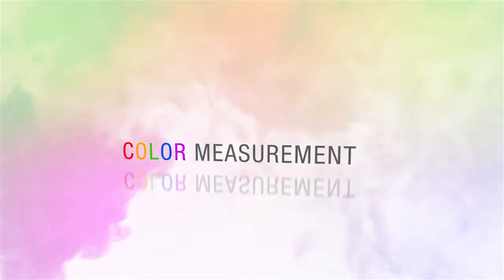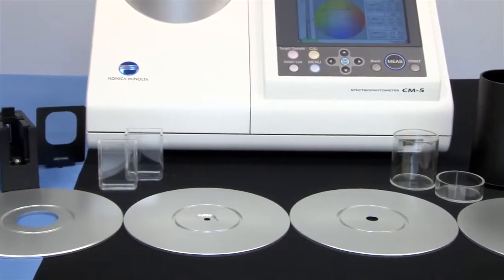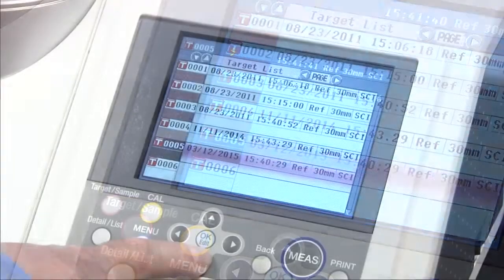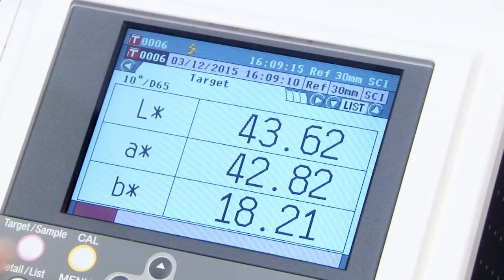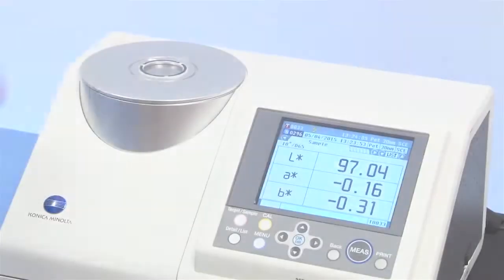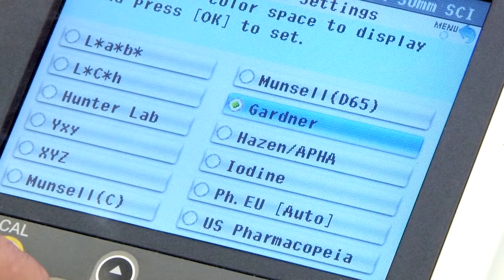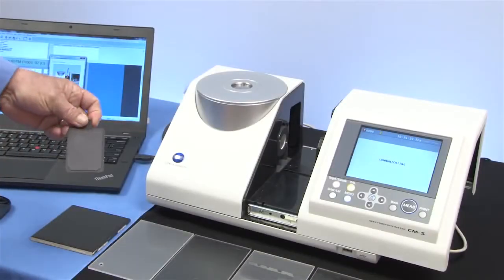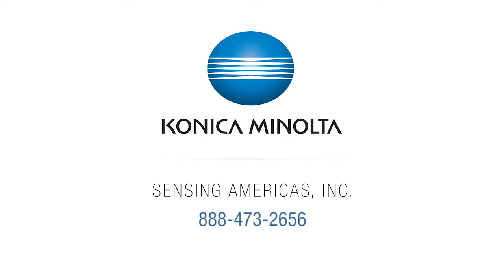CR-5 colorimeter Konica minolta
PROCHEM VN TRADING CO., LTD
Công ty chúng tôi có bán may do mau CR-5 colorimeter cua Konica minolta Nhật Bản
Công ty chúng tôi là đại lí độc quyền tại Việt Nam của hãng Konica minolta về máy đo màu CR-5 colorimeter .
The CR-5 is a very versatile bench-top colorimeter to measure the colour of solid, pasty granular and liquid samples either in reflectance or transmittance. The top-port concept, offering various aperture sizes, allows measurement of almost any kind of samples. The CR-5 is thus the perfect all-rounder laboratory instrument for applications such as Flavours & Fragrances, Foods, Chemicals, Pharmaceuticals and Plastics.

The CR-5 can work stand alone thanks to the large colour screen and extensive firmware offering all major colorimetric systems including industry specific indices to measure transparent liquids such as Gardner, Hazen/APHA, Iodine, European and US Pharmacopoeia. In combination with the optional software SpectraMagic NX many more indices are available.

Very intuitive routine work is guaranteed by features such as automatic calibration, Operation Wizard and support in seven languages.